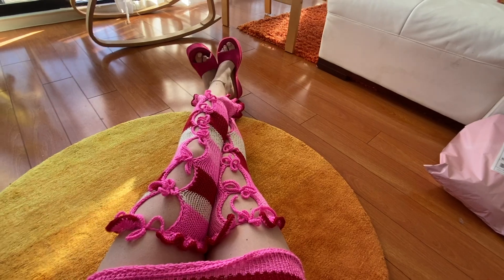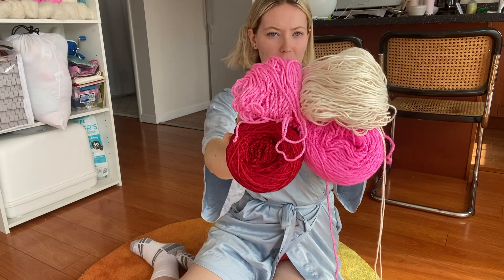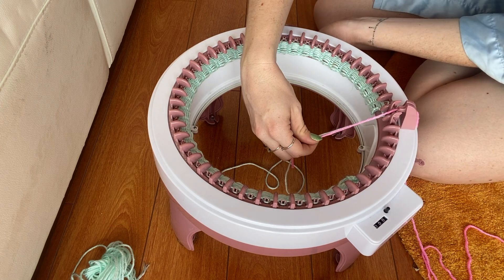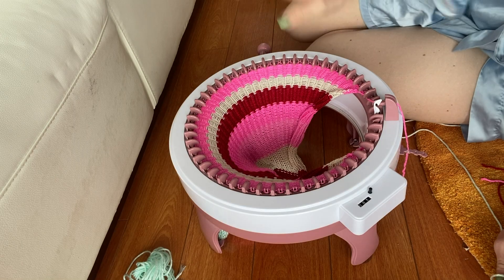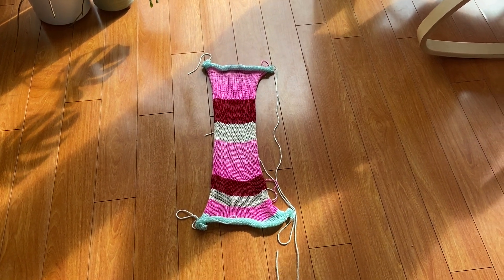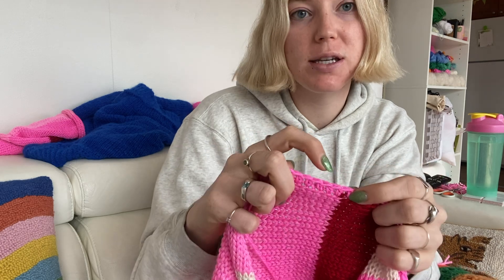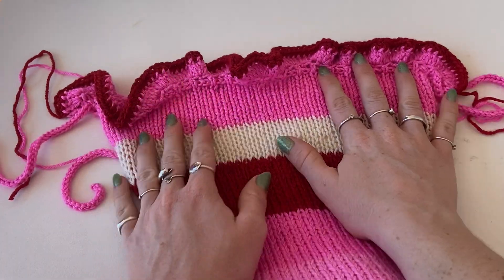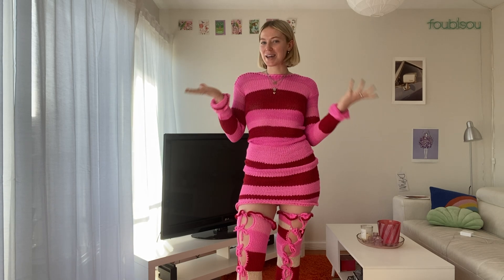how to make the cutest leg warmers | sentro knitting machine tutorial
hi hotties!!! today i'll be showing you how to make the cutest leg warmers using the sentro knitting machine. this tutorial is super easy & beginner friendly. enjoy!!!

✨CHAPTERS✨
intro: 0:00-0:15
materials: 0:15-0:37
making the panels: 0:37-3:34
removing the waste yarn: 3:34-5:15
lining the panels with HDC: 5:15-6:07
making the tie cords: 6:07-8:21
attaching the cords to the panels: 8:21-11:25
adding the ruffle edge: 11:25-14:21
outro!!!: 14:21-15:37

💘 LOVE YOU !!! 💘